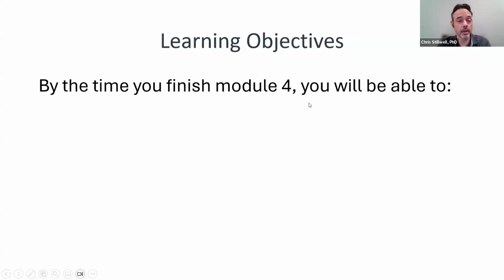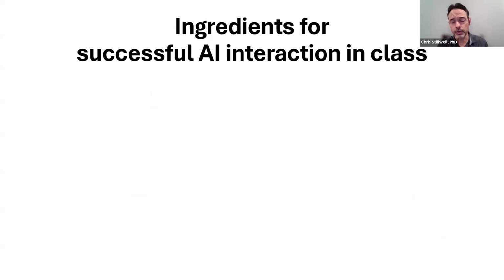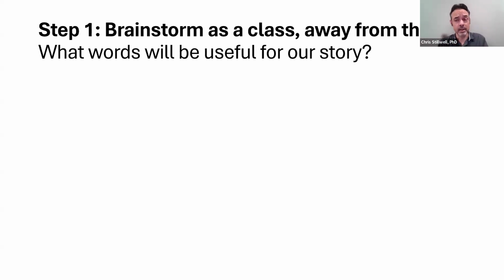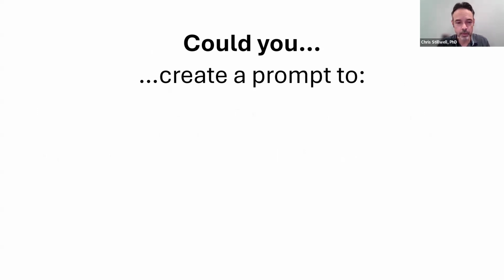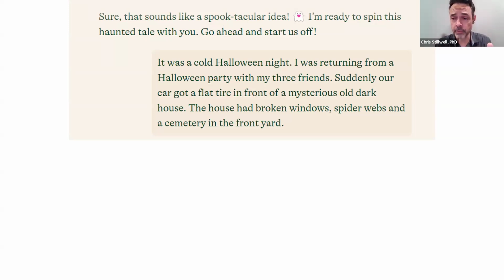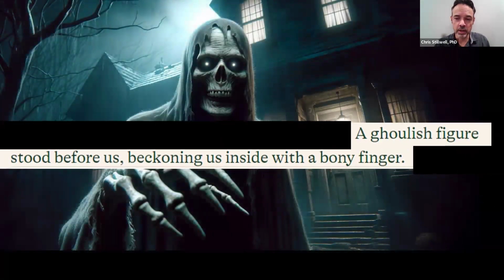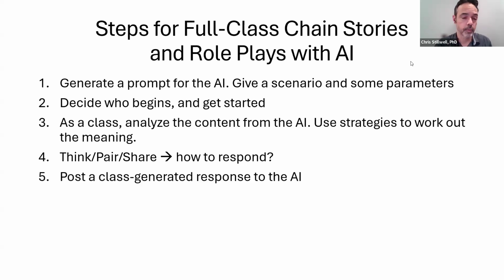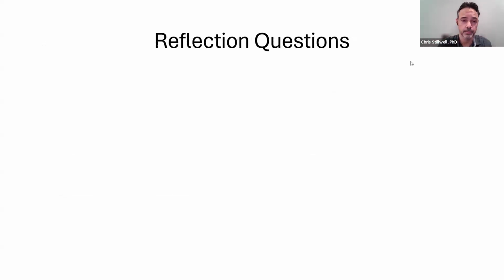Module 4 Learn 1 Part 2 AI Chain Stories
EFL teachers can help students use AI for language learning through interaction in creating a chain story.